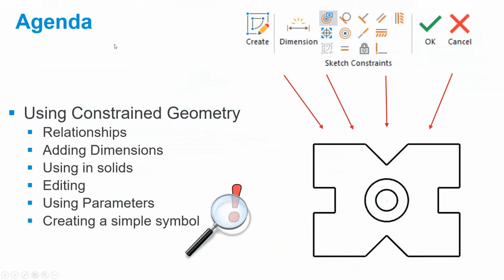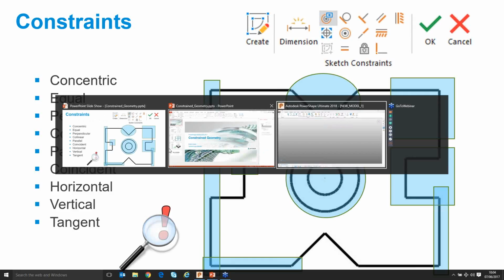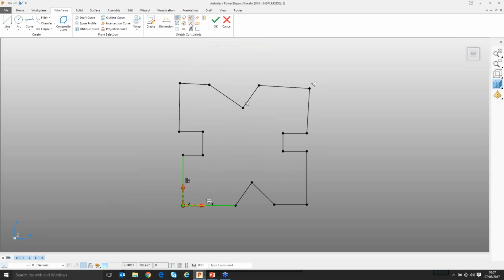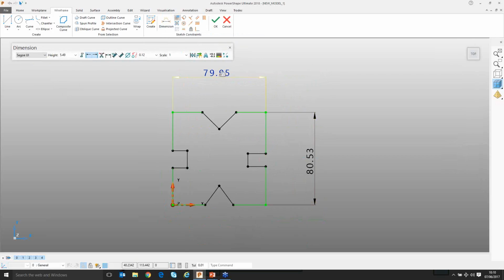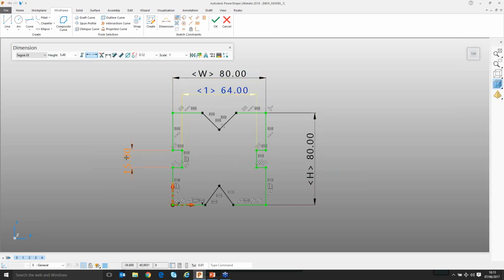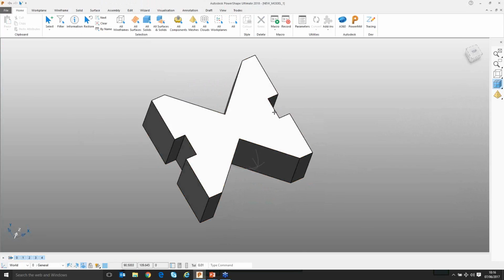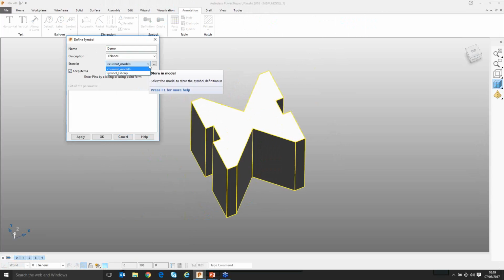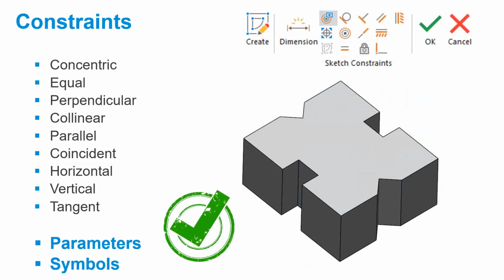PowerShape - Associative sketches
Creating associative sketches within Powershape. Using parameters and symbols to define commonly used components.